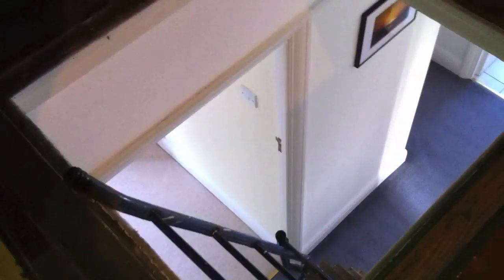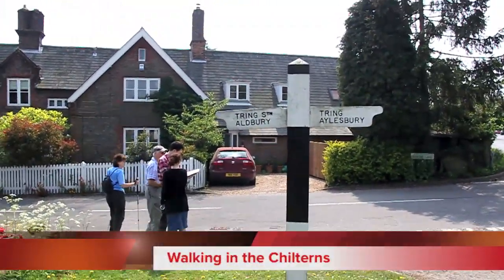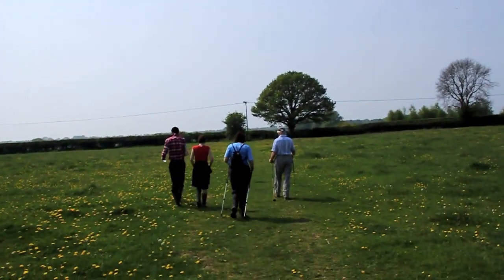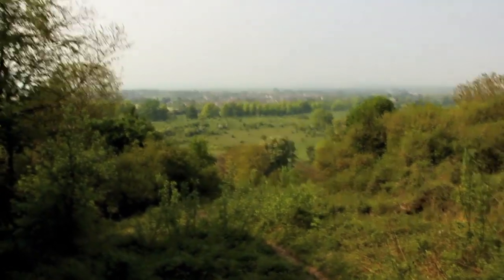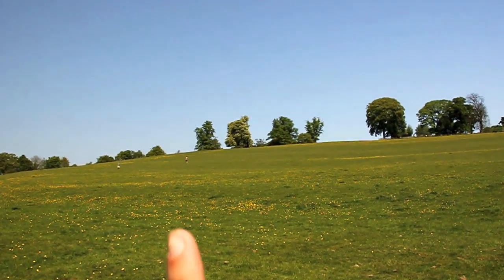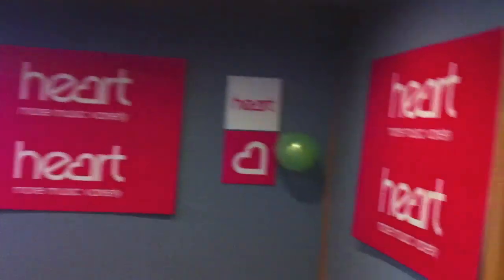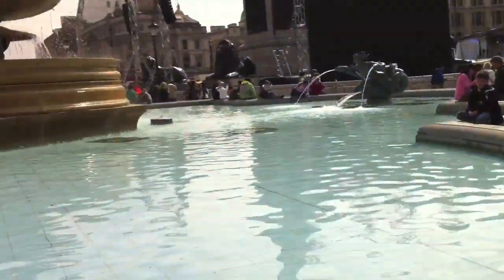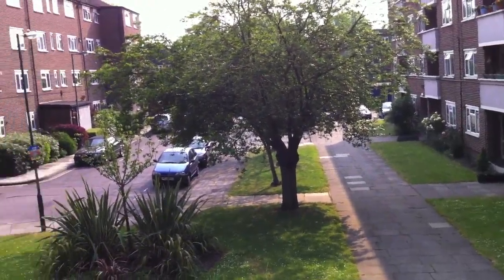Justin Bieber is many things but he is not in this video - TSV 2011 Week 17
This week I have been back to Rickmansworth for Easter,
Been walking in the chilterns and along the river chess.
We had an easter egg hunt around the garden.
I learned Circus tricks at work
Tried to get myself on US TV
Failed to fly a helicopter